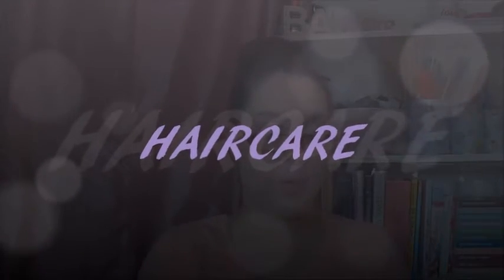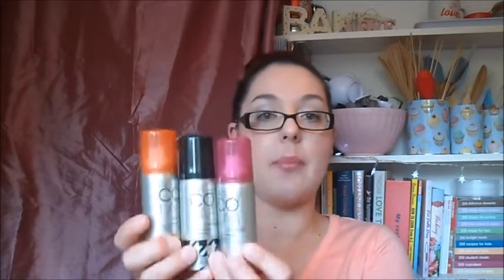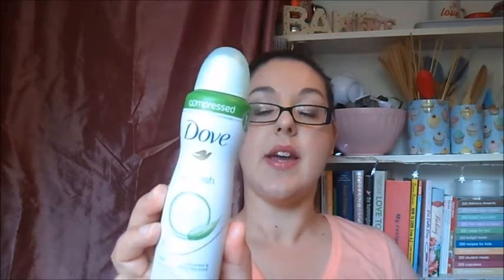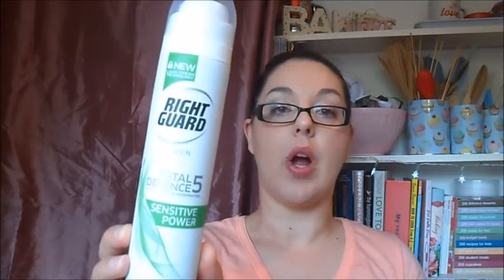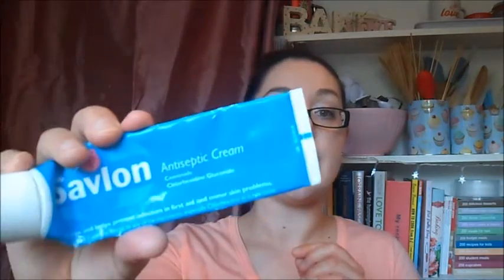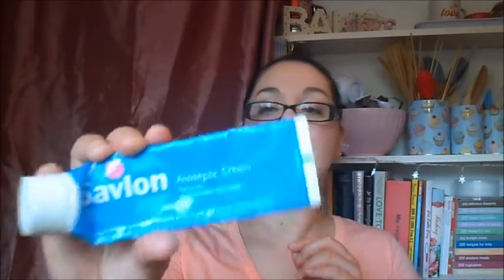Product Empties #1 (Things I've Used Up!) | ItsJustMeHayleyD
Hi Guys, I'm finally bringing you my first Product Empties video. So happy to be finally binning all this stuff.
Love Hayley

Also if you want to find me anywhere else I'm all over the place.

Products Mentioned ~
Colab Dry Shampoo
Garnier Ultimate Blends Shampoo with Argan Oil
Dove Deodarant
Right Guard Deodarant
Seventeen Staytime Foundation
Max Factor 3 in 1 Foundation & Primer
Bourjois Healthy Mix Serum/Foundation
Collection Concealer
Seventeen Staytime Concealer
Bourjois CC Cream
SJP Lovely Perfume
Boots Teatree & Witch Hazel Back Spray
Benefit Porefessional
Savlon Antiseptic Cream
Olay Moisturiser & Serum 7 signs
Garnier Greentea Toner
The Body Shop Vitamin E Face Mist
My Little Beauty Face Mist
The Body Shop Bouncy Sleeping Mask

Here's a few post to check out that mention some of the above products ~